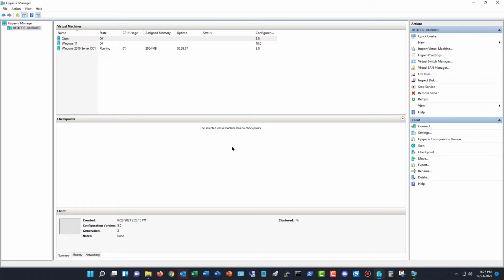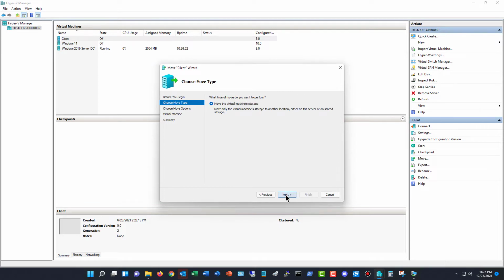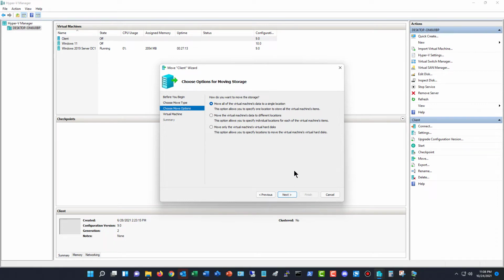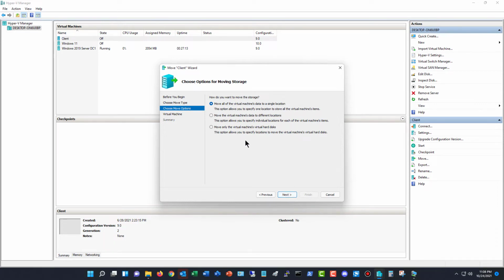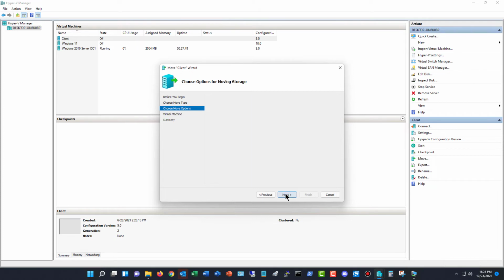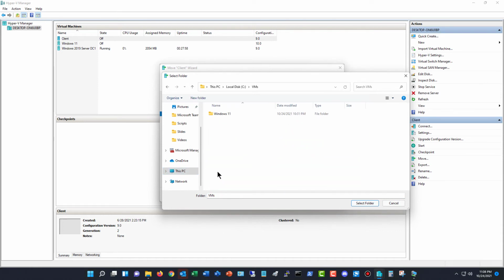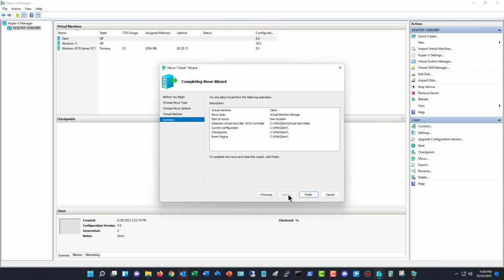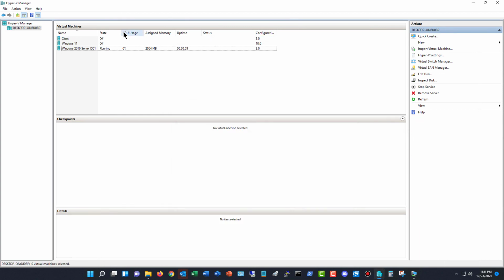Windows 11 How to move Hyper-V virtual machine storage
Professor Robert McMillen shows you how to move Hyper-V virtual machine storage in windows 11